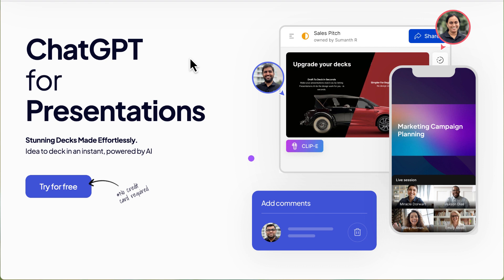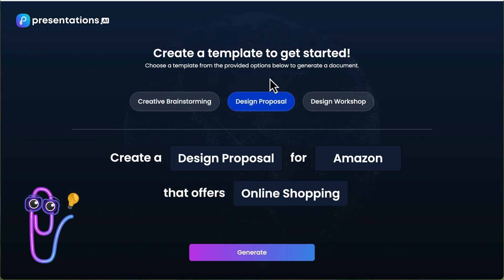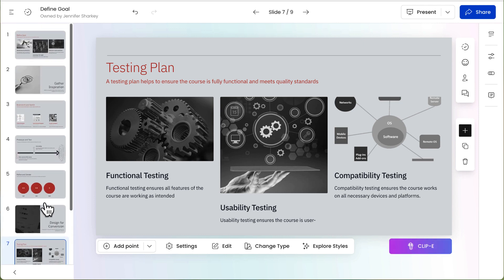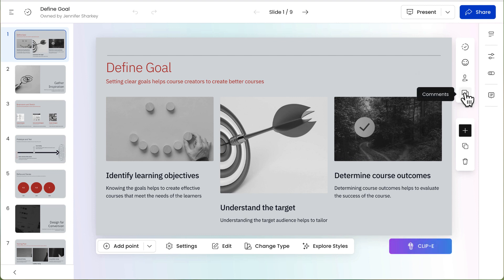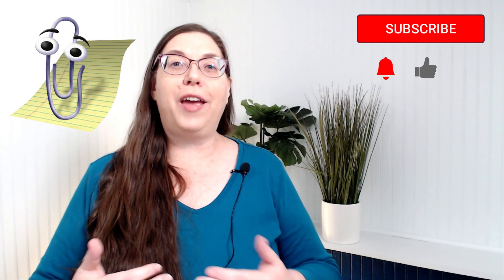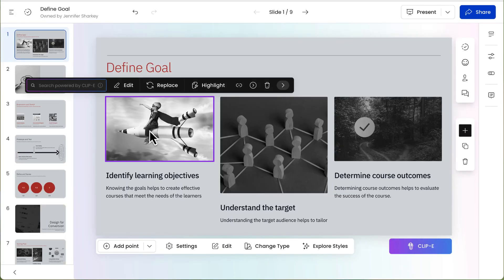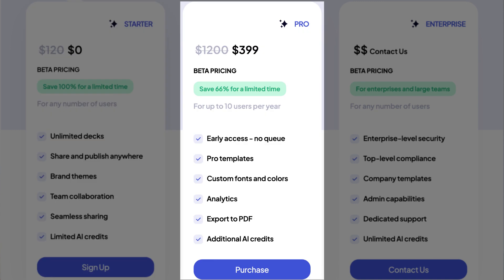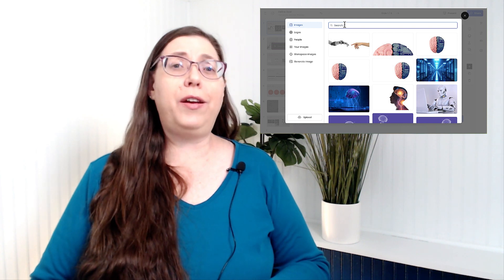Presentations.ai Tutorial and Review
A tutorial and review of the presentation artificial intelligence app, Presentations.ai. Free Message Clarity Call

🎬 VIDEO CHAPTERS 🎬
00:00 What is Presentations.ai
00:07 Creating an account
00:28 Prompt template
00:55 Slide generation
01:09 Editing toolbars
01:15 Slide editing toolbar
01:29 Collaboration toolbar
01:37 Add, duplicate, delete slide toolbar
01:41 Slide design/theme editing toolbar
01:54 CLIP-E, artificial intelligence assitant
02:27 Editing slide content
02:37 Replacing images
02:49 Exporting slide deck / presentation
02:57 Pricing structure
03:24 Is Presentations.ai worth trying?

In this YouTube channel, learn ways to improve your presentation skills and slide design. It covers both basic and advanced  presentation strategies like animation techniques in PowerPoint, Apple Keynote, and other software. Plus there are occasional reviews of software, books, and trends.